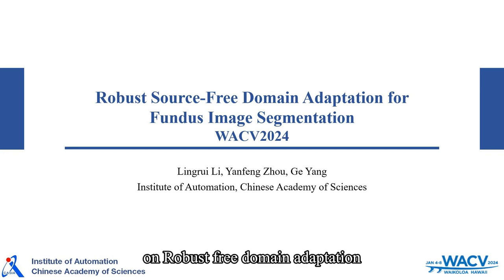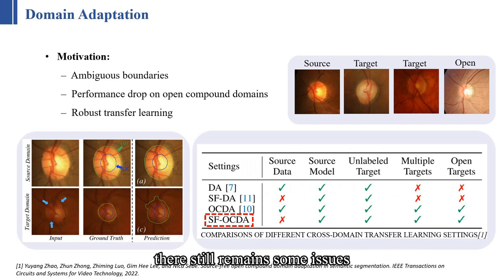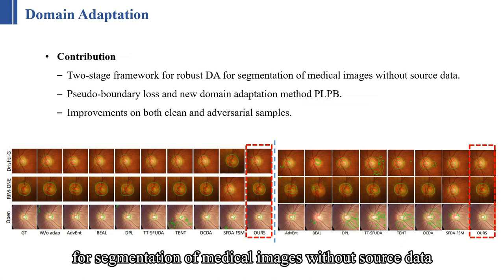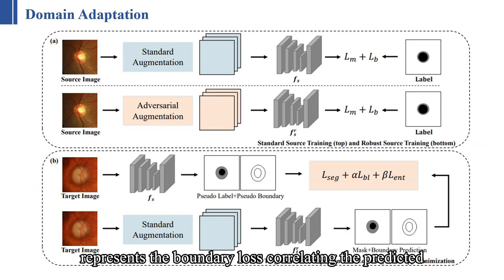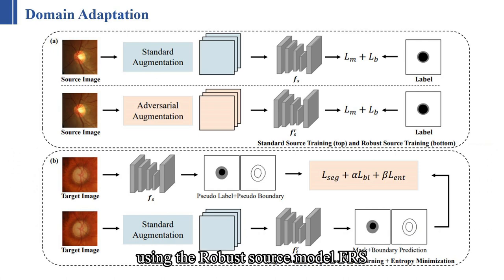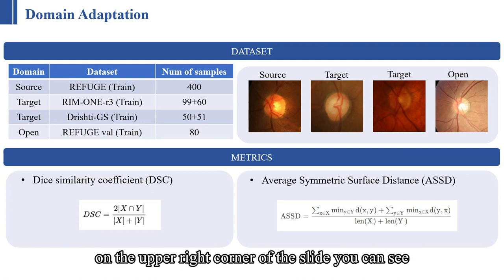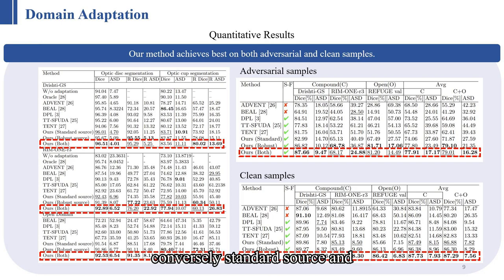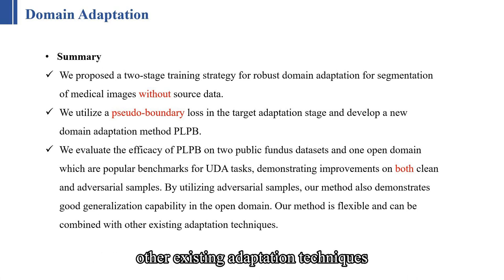Robust Source-Free Domain Adaptation for Fundus Image Segmentation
Authors: Lingrui Li; Yanfeng Zhou; Ge Yang
 Description: Unsupervised Domain Adaptation (UDA) is a learning technique that transfers knowledge learned in the source domain from labelled training data to the target domain with only unlabelled data. It is of significant importance to medical image segmentation because of the usual lack of labelled training data. Although extensive efforts have
been made to optimize UDA techniques to improve the accuracy of segmentation models in the target domain, few studies have addressed the robustness of these models under UDA. In this study, we propose a two-stage training strategy for robust domain adaptation. In the source training stage, we utilize adversarial sample augmentation to enhance the robustness and generalization capability of the source model. And in the target training stage, we propose a novel robust pseudo-label and pseudo-boundary (PLPB)
method, which effectively utilizes unlabeled target data to generate pseudo labels and pseudo boundaries that enable model self-adaptation without requiring source data. Extensive experimental results on cross-domain fundus image segmentation confirm the effectiveness and versatility of our method. Source code of this study is openly accessible